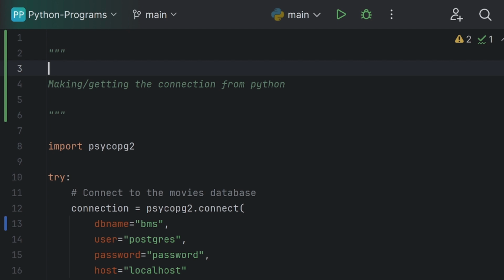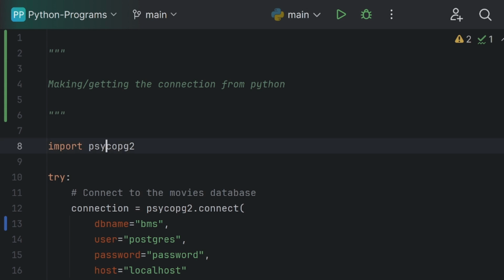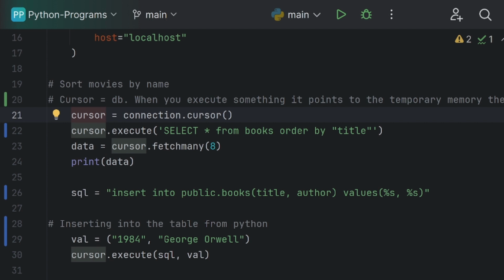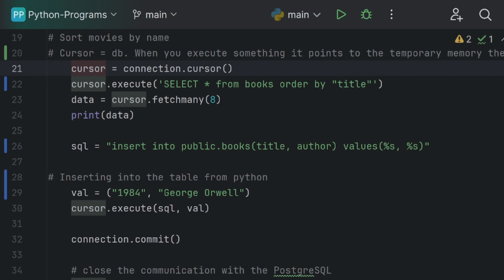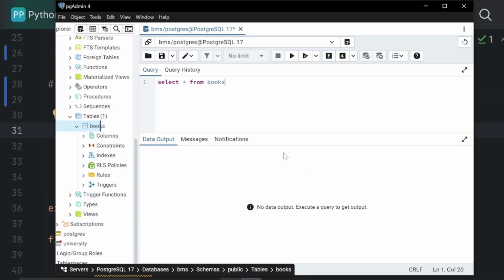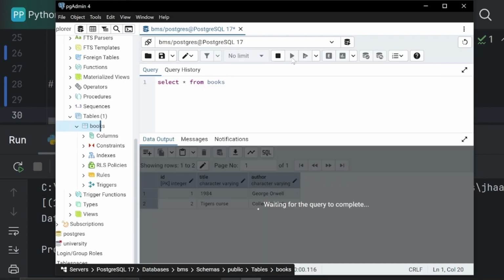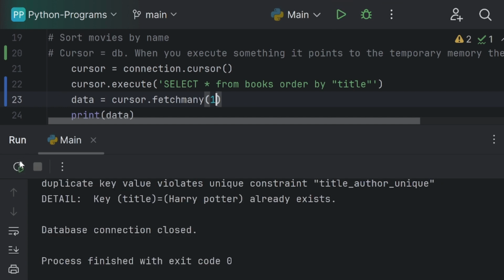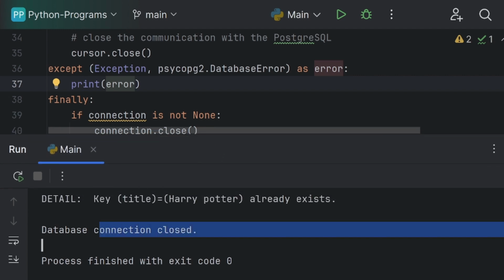Python with Anvita #172 - Connection from python to postgress